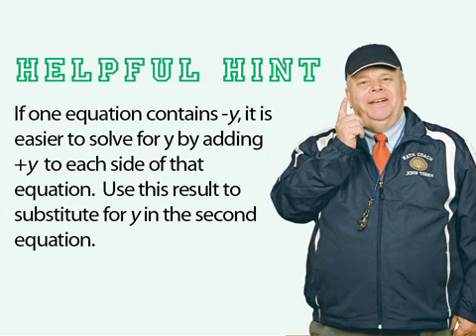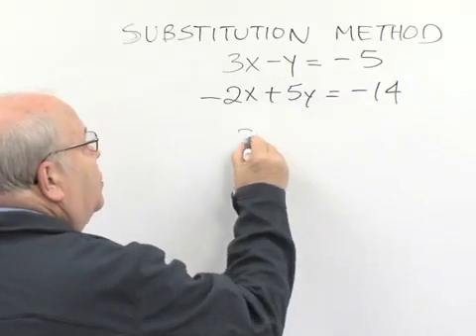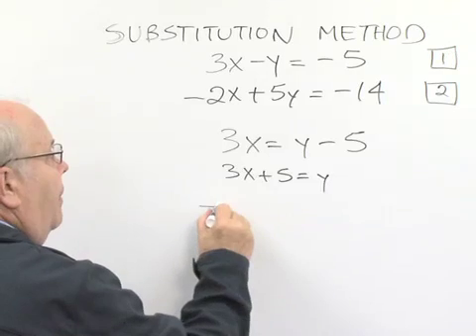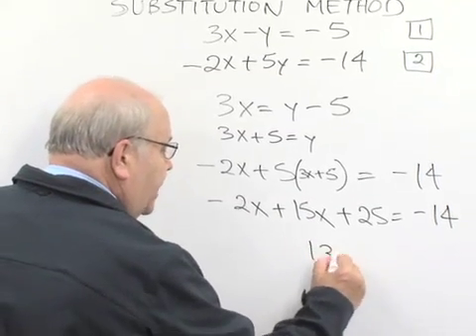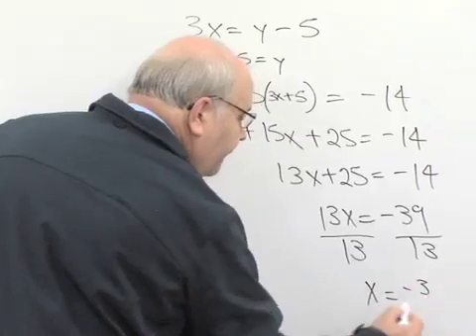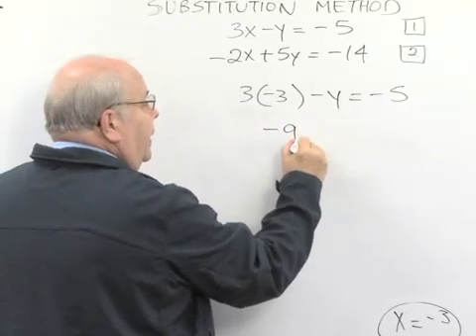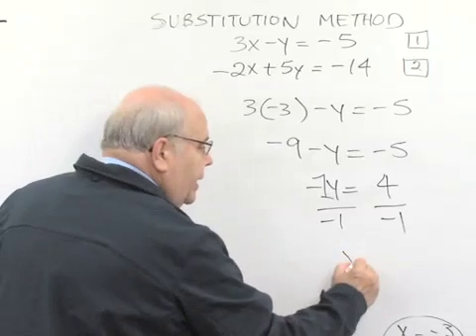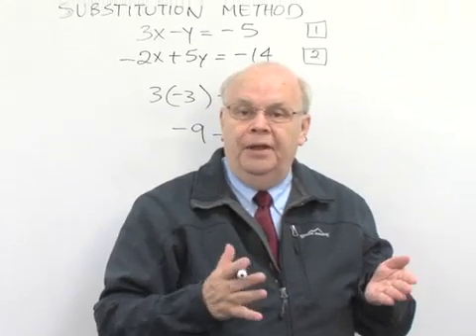Tobey Beginning Algebra Ch 08 Math Coach #1